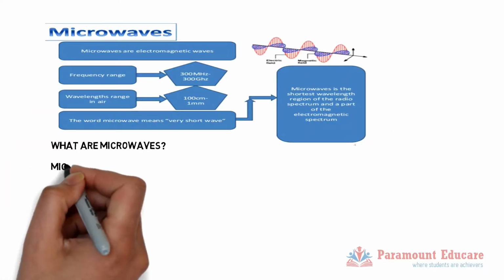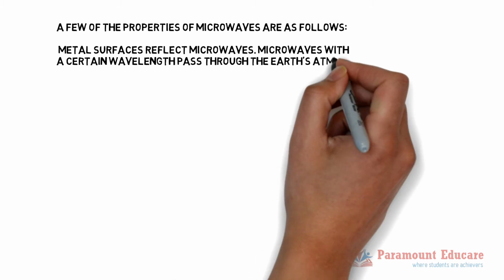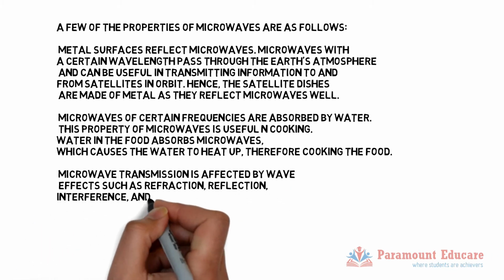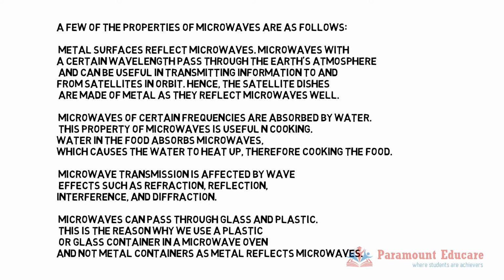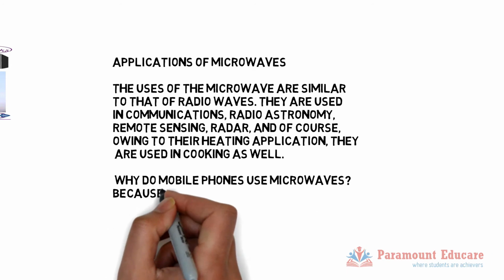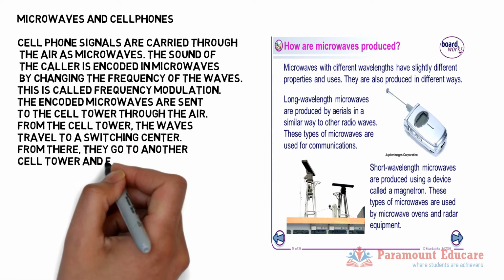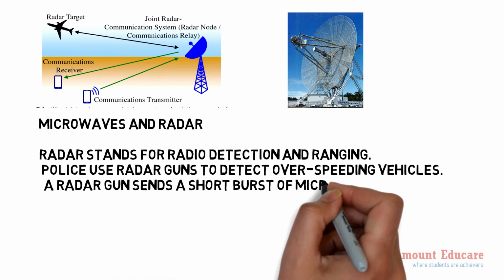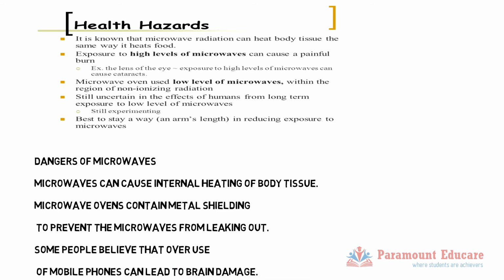Physics: Microwave and uses and danger of microwave.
What is the microwave?
Properties of microwave